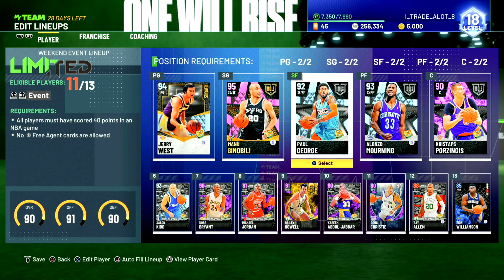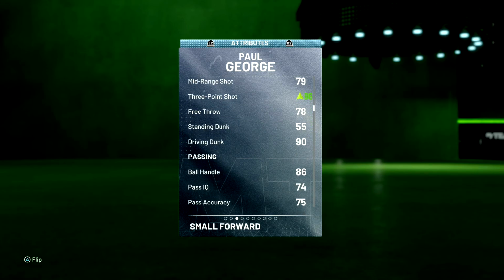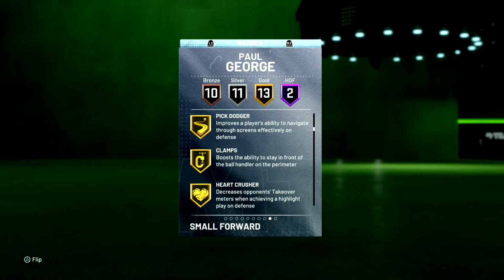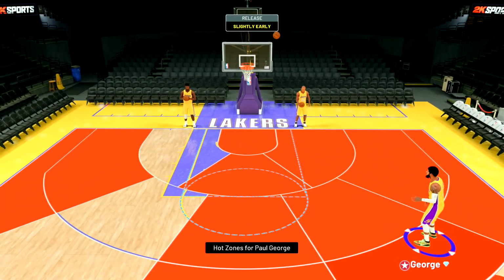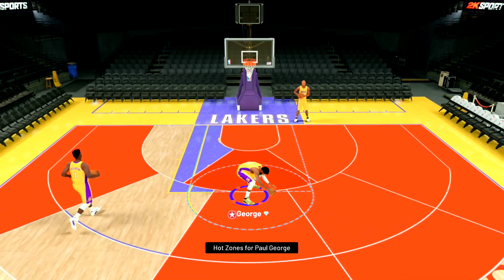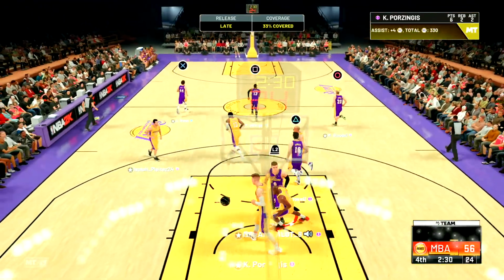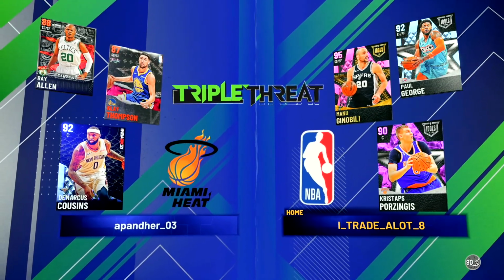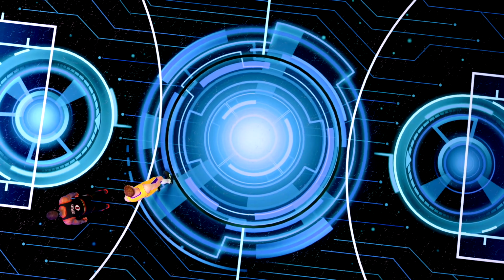DIAMOND PAUL GEORGE IS A TOP 3 Small Forward in NBA 2k21 MY TEAM! 1 of the BEST JUMPERS N THE GAME!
We bringing another top card in NBA 2k21 My Team to you today and its Diamond Paul George!!! This card is a 92 overall and is going for about 100k MT. Is he better than Amethyst Kobe or MJ? Let's take a look at some 5 on 5 gameplay and some TTO. Big thanks to the homie Brandon for letting us use his account to get this out to you guys today!